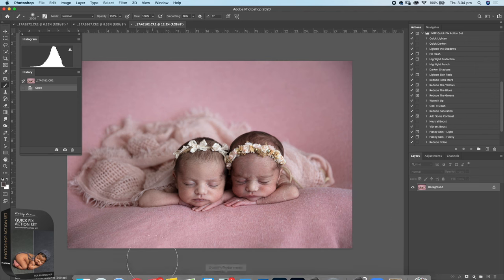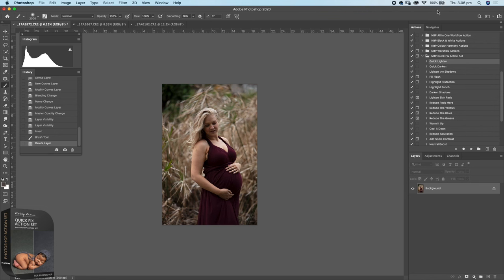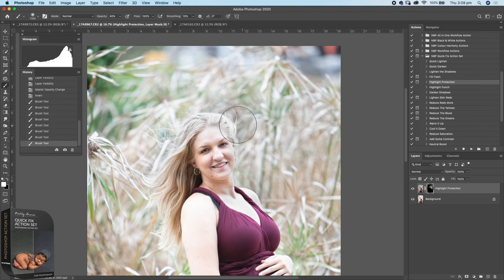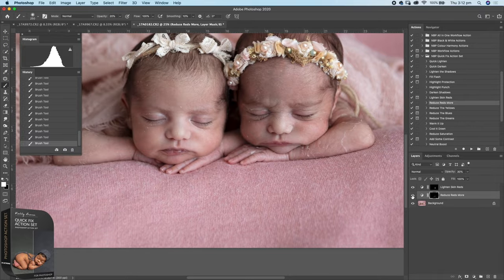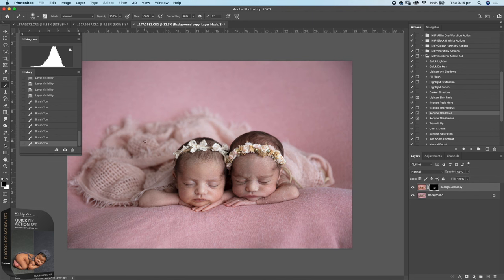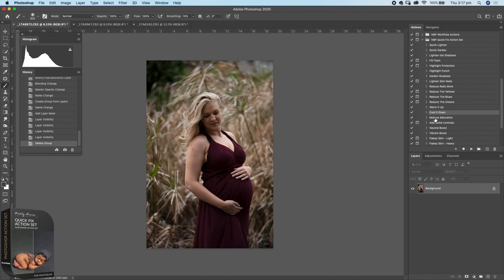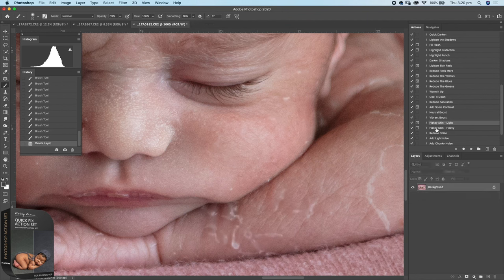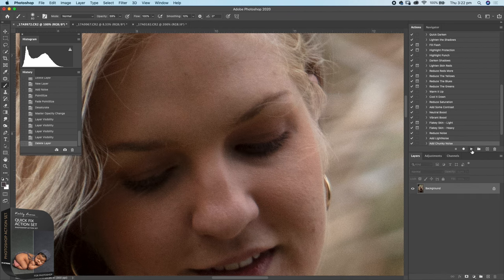Quick Fix Action Set Tutorial by Kelly Brown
Get 24 time-saving editing and retouching Photoshop Actions, with the Quick Fix Action Set from Newborn Posing by Kelly Brown.

This Action Set includes a video tutorial with tips on how to get the most out of each action, demonstrating how they will speed up your editing workflow.

The Quick Fix actions cover:

Density and colour corrections for adjusting skin tone and surrounds,
Image enhancements to suit a variety of studio and outdoor locations,
New “Flakey Skin” actions suitable for newborns and children,
Plus, our amazing “Fill Flash” action to help with troublesome shadow areas
Edit studio or outdoor photos like a pro with the help of the Quick Fix Action Set from Newborn Posing.

COMPATIBILITY: Suits Photoshop CS6 (2012) & above, through to the current CC2021. Not compatible with Photoshop Elements.